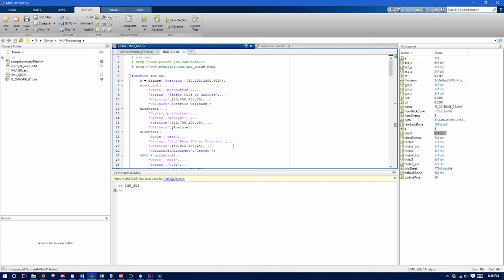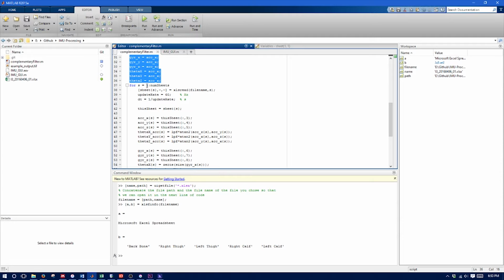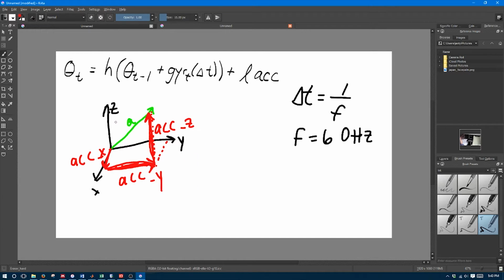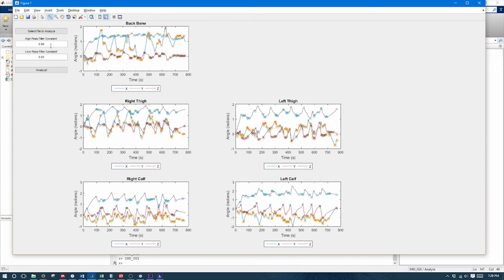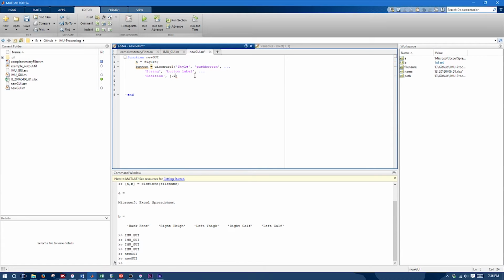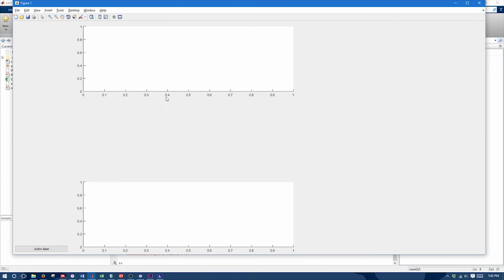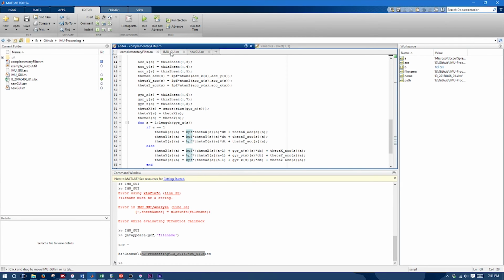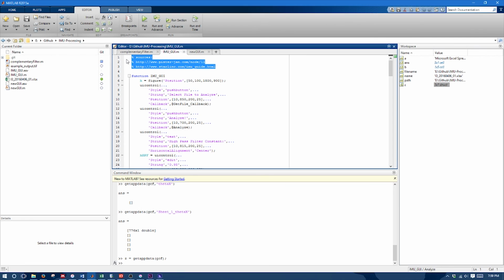IMU Data Processing with Complementary Filter and Intro to GUIs in Matlab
I made this video in response to a comment on another one of my tutorials about processing Excel data in Matlab.

I was asked to demonstrate how to use a complementary filter to process IMU data, and how to make a GUI in Matlab. Before making this video, I wasn't really familiar with complementary filters, but I used the following sources to figure it out:

Here is a link to the GitHub repository with the code used in this video: